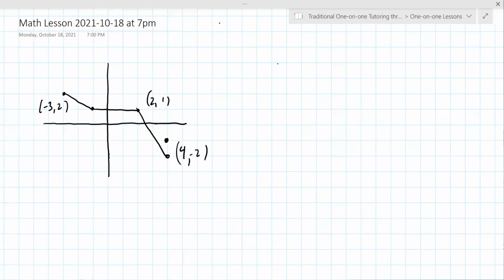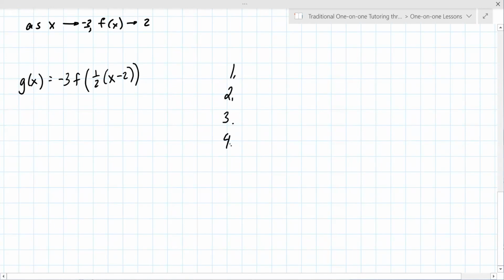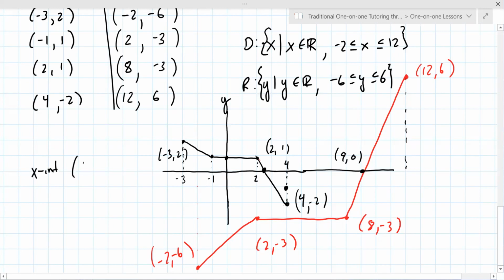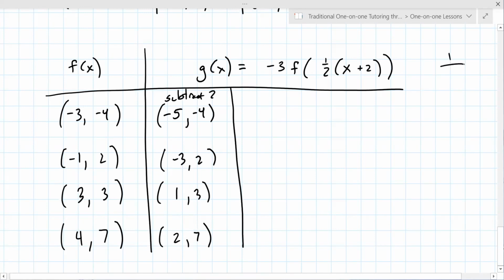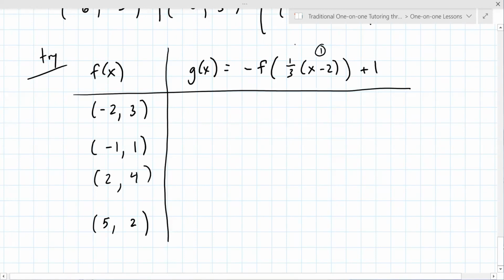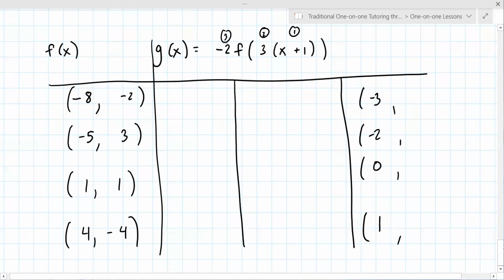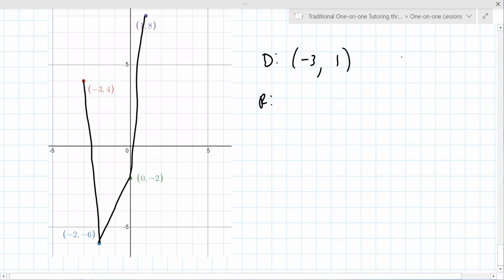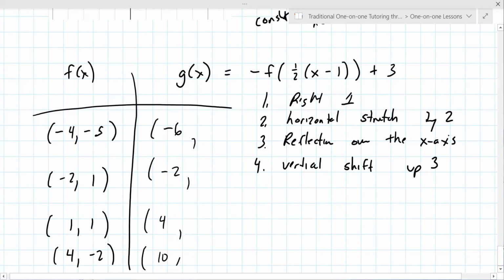High School Algebra 2 Lesson 2021-10-18 at 7pm Julia P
This lesson covers transformations of functions of graphs and ordered pairs. This includes horizontal shifts, vertical shifts, reflection over the y-axis, x-axis, horizontal stretch, vertical stretch, and vertical shifts. Each function is reviewed for domain, range, x-intercept, y-intercept, increasing, decreasing and constant.